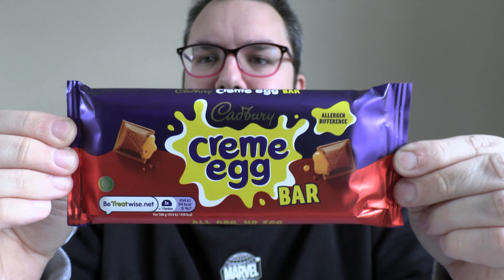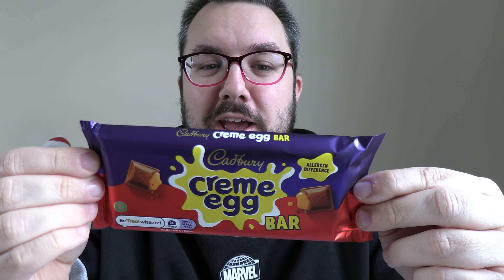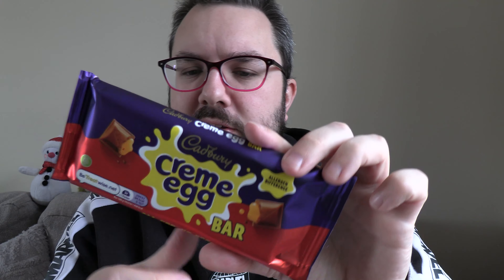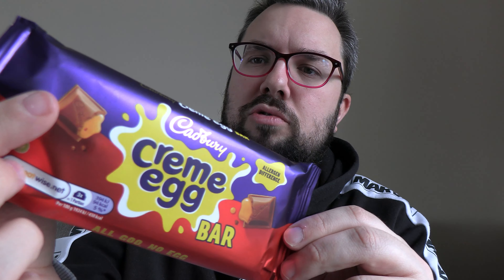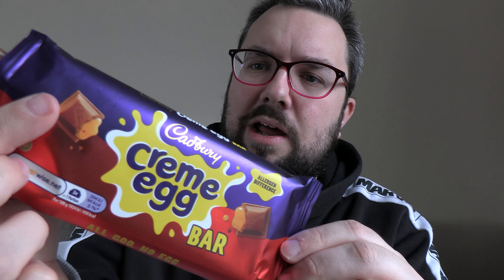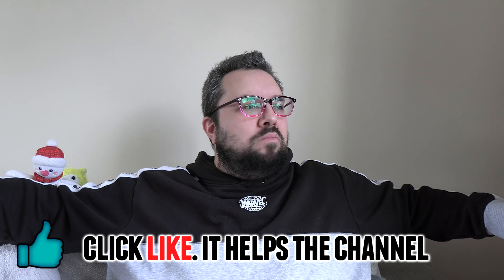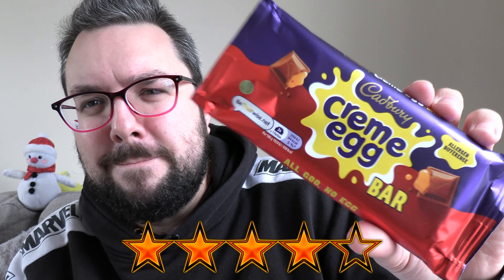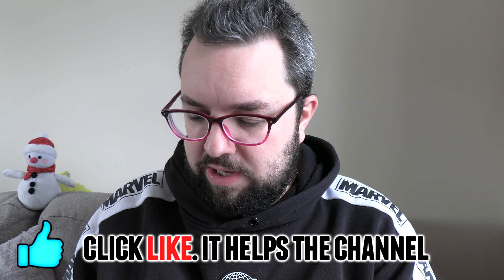Cadbury Creme Egg Bar Review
Cadbury have burst onto the scene with a Creme Egg Bar for Easter. Featuring the classic blocks of the Cadbury Dairy Milk bar but filled with soft gooey fondant icing.

- use "FRUK20"
- use "foodreviewuk"